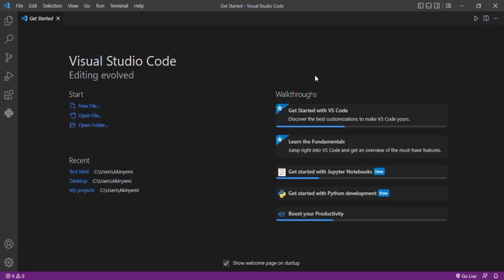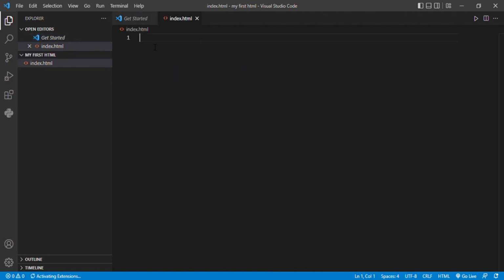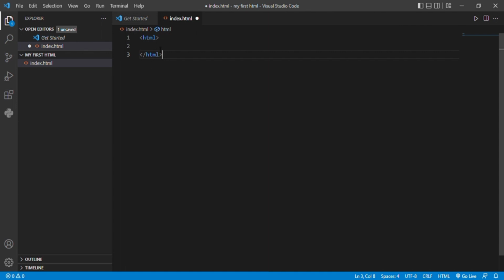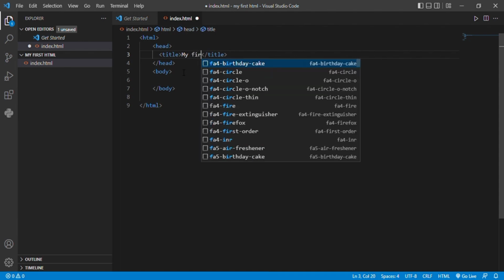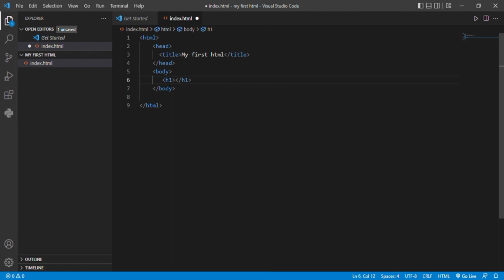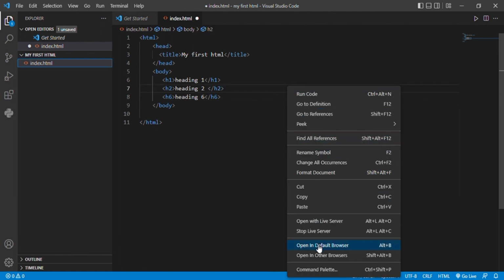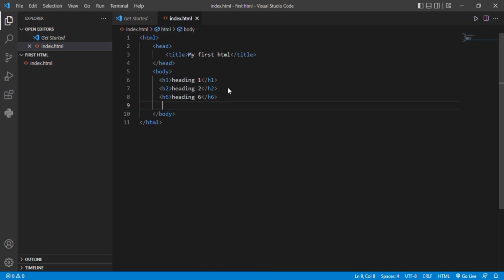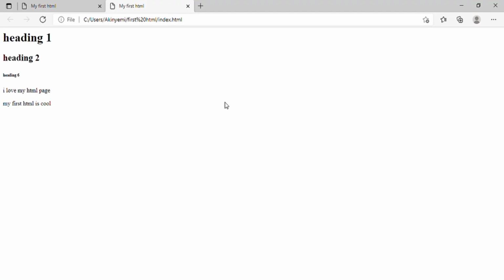Introduction to HTML programming html # html5